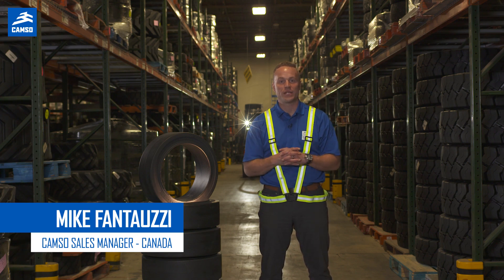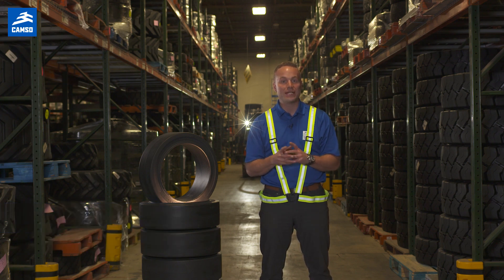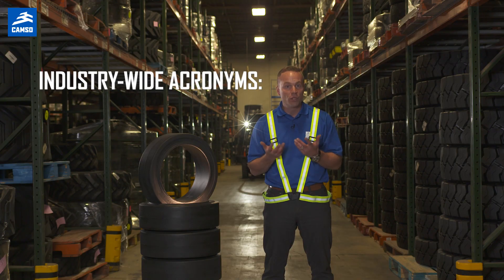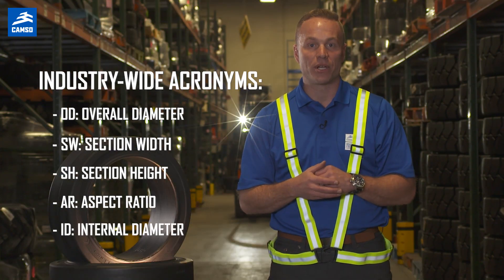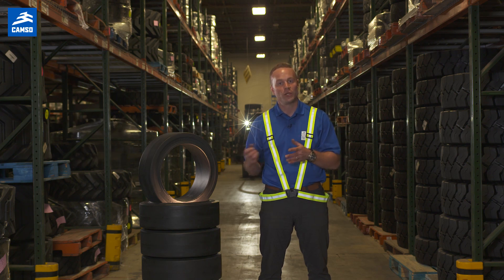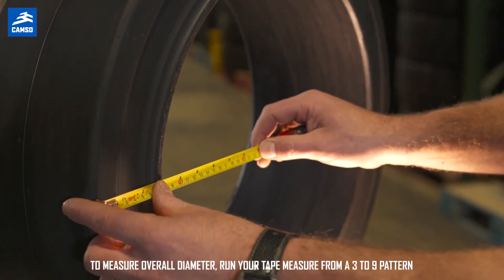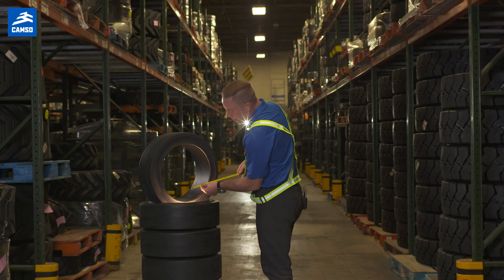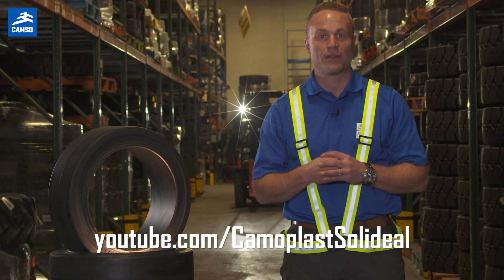How to read forklift tire sizes: press-on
Tire markings are an indication of a tire's real dimensions: in reality, size may differ. Did you notice there were two different ways of displaying size marking on forklift tires: imperial (inches) and metric (mm)? Here are some tips on how to read the size of press-on (cushion) forklift tires.

Mike Fantauzzi is the Sales Manager for Material Handling at Camso in Canada. In this educational mini series, he shares tips to help you read forklift tire sizes. View the whole series to complete training for press-on, resilient and industrial pneumatic tires!

ABOUT CAMSO
Camso is a world leader in the design, manufacturing, and distribution of off-road tires, wheels, rubber tracks and track systems to serve the material handling, construction, agricultural and powersports industries.